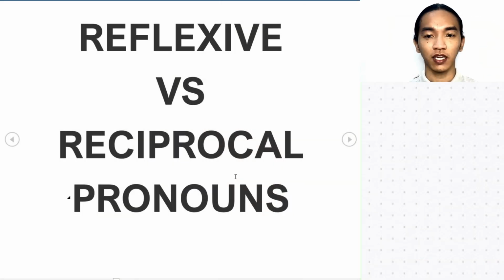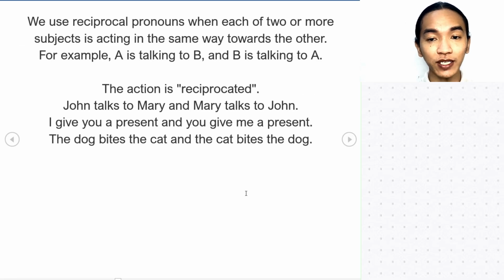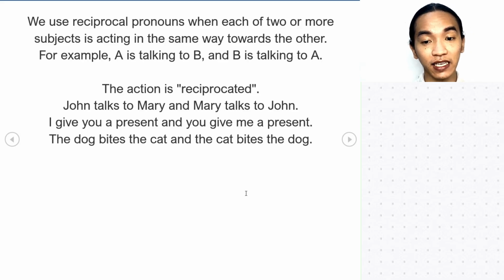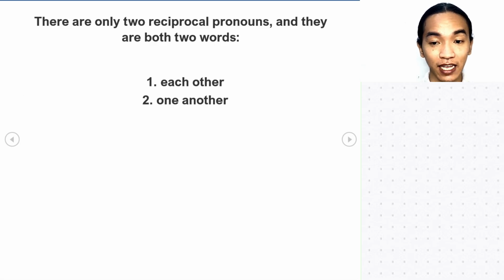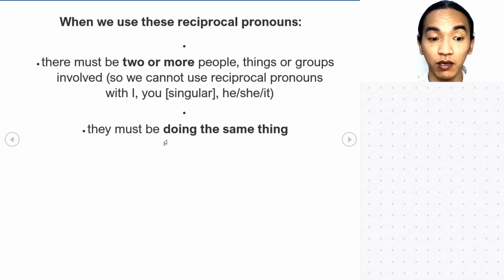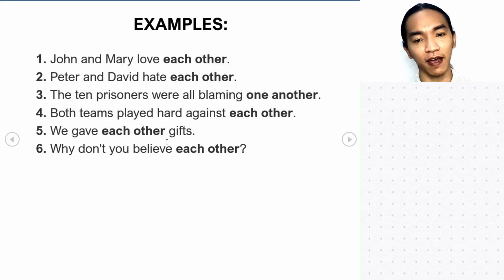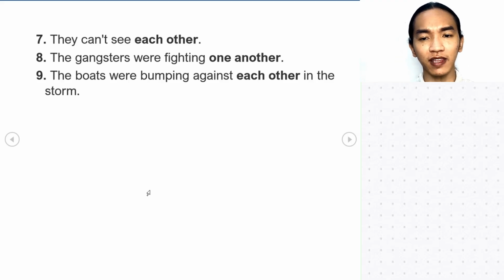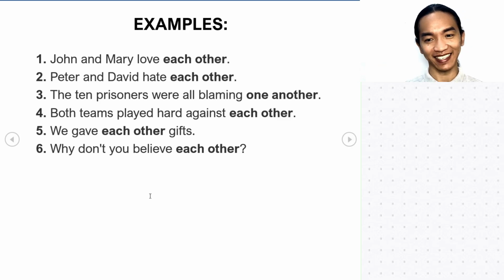Reflexive vs Reciprocal Pronouns